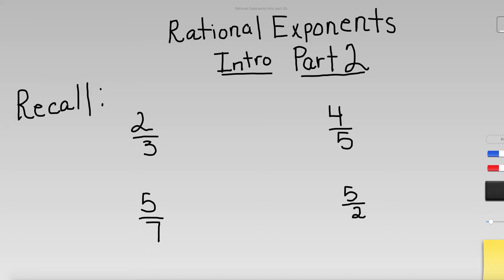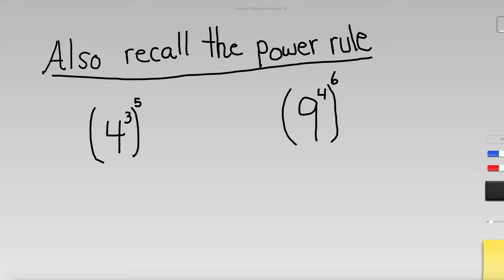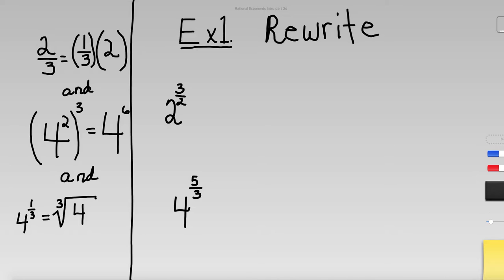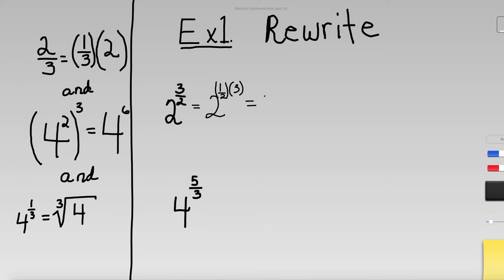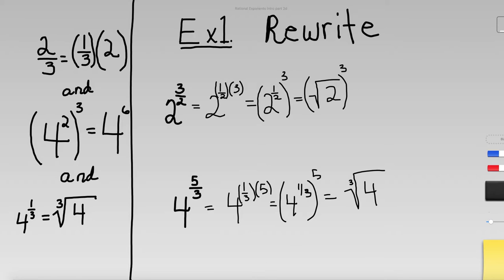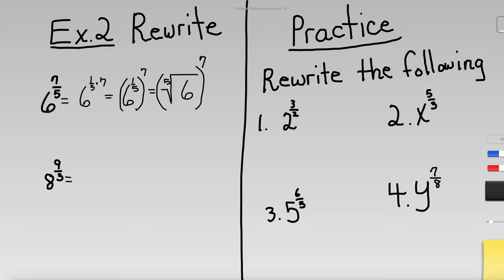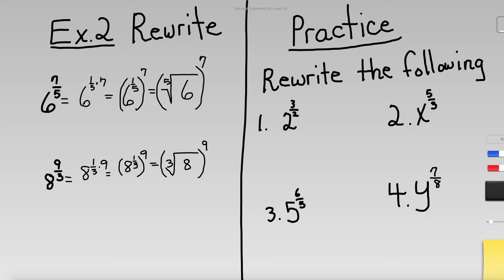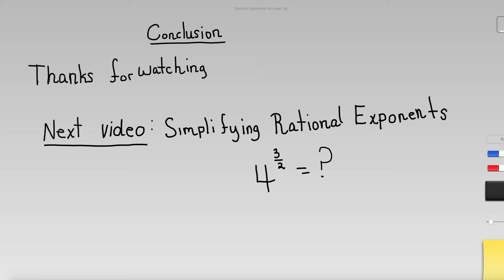Intro to rational exponents : rewriting : algebra 1 : pre-algebra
Re-write rational exponents using the laws of exponents.